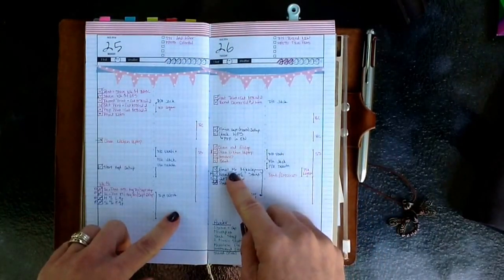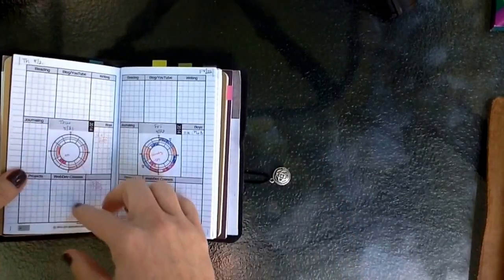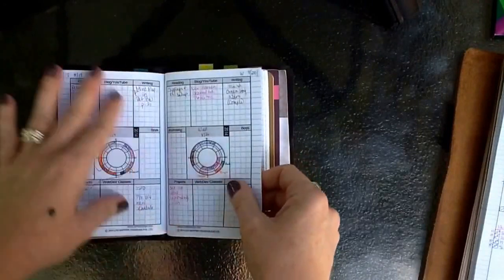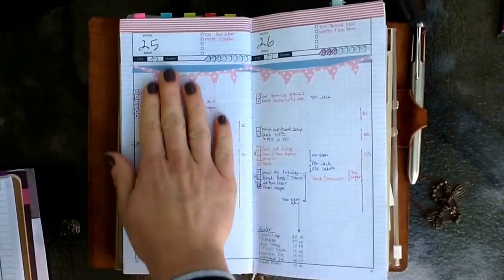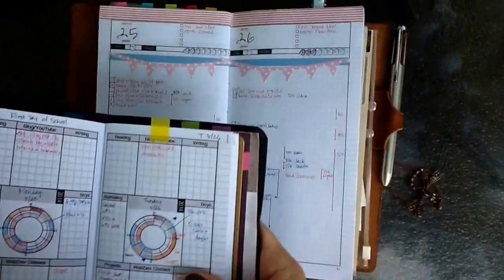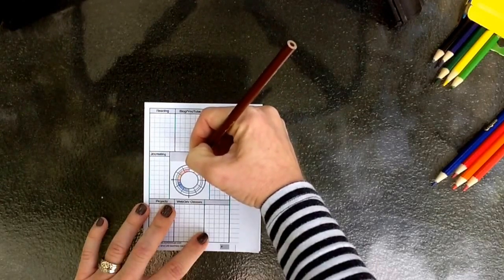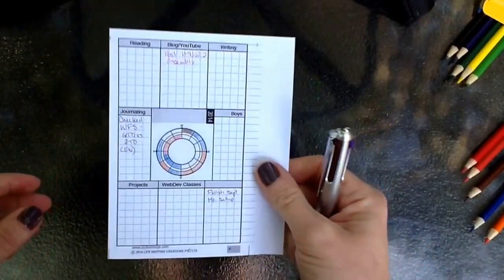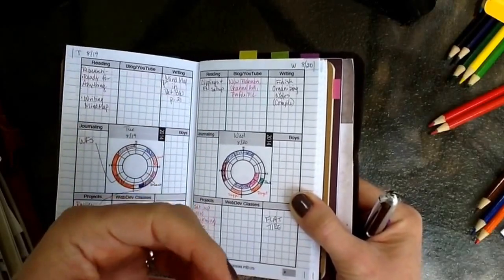Time Tracking - Episode 2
An updated look at using Kate Smith's format for tracking my time - especially now that school has started! I'll even fill one in so you can see how I do it.

My biggest learning experience from using this format in the last few days is trying to break the habit of overscheduling Mondays!

These pages are a mash-up of the DIYFish Lifemapping Mobile Inserts and the time circle from Kate Smith’s website, both linked below. The center box on the DIYFish pages is editable, so you can add an image, which is where I put the Artist’s Circle (well, that’s where Rhomany put it, because she was helping me because she is beyond awesome).

Make sure to check out Rhomany's and MissVickybee's videos as well!

DIYFish LMMobile Inserts